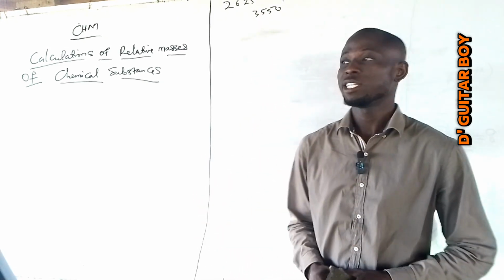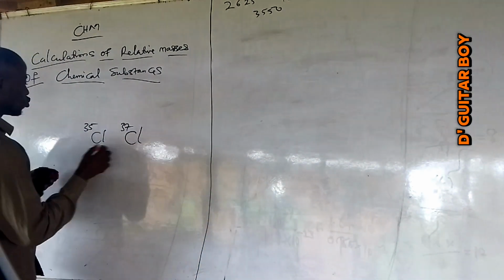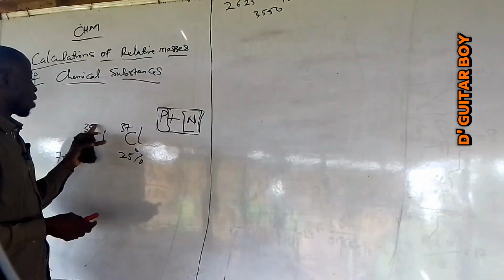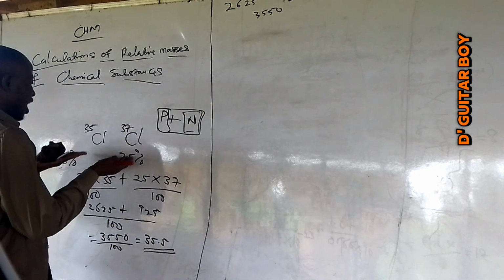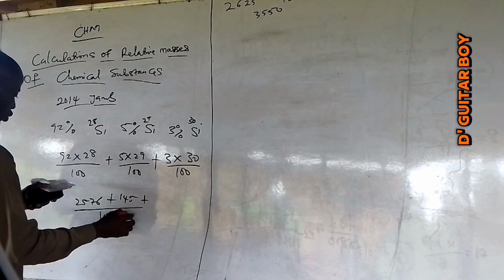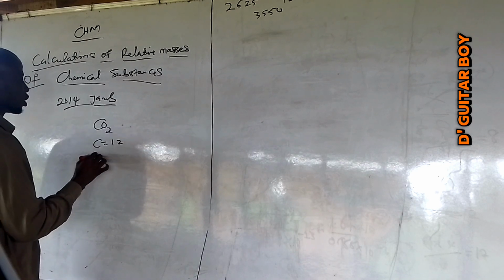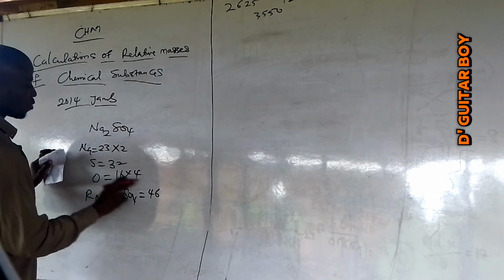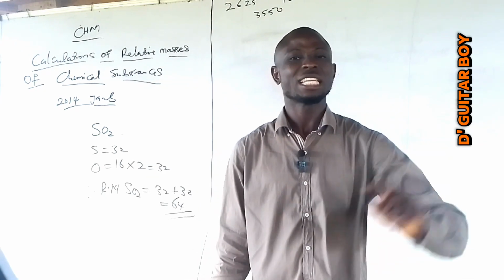CHEMISTRY: Calculations of relative masses of chemical substances.